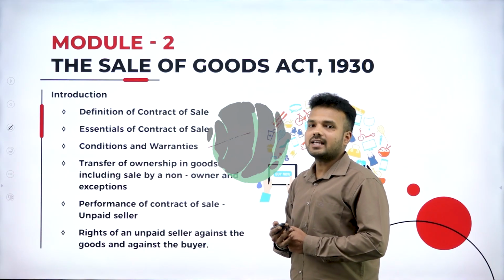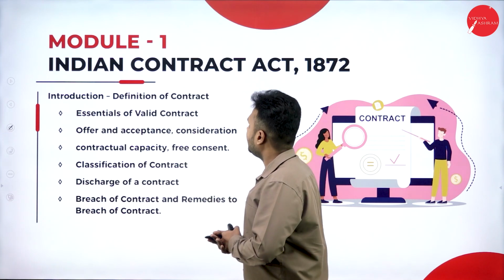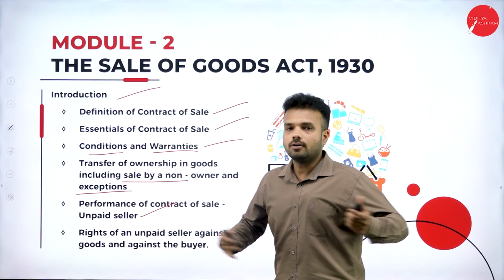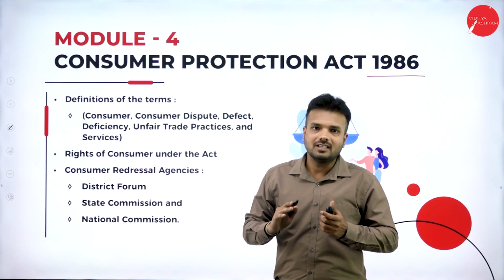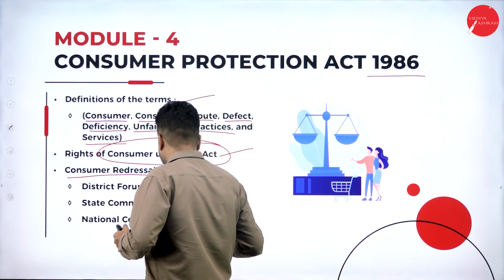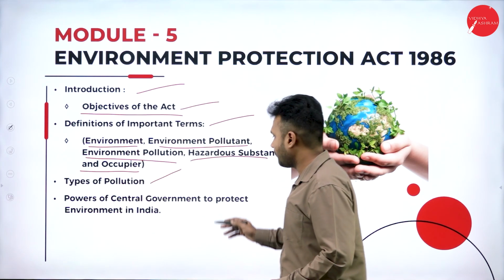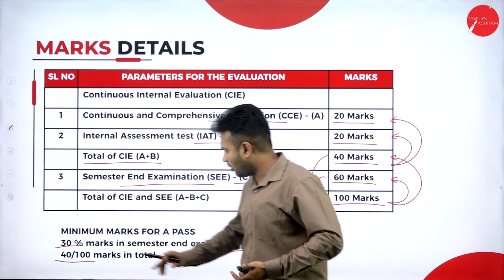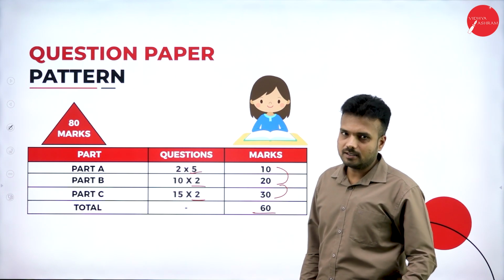DAY 0 | BUSINESS LAW | VI SEM | BBA | INTRODUCTION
Course :  BBA
Semester : VI SEM
Subject : BUSINESS LAW
Chapter Name : INTRODUCTION
Lecture :